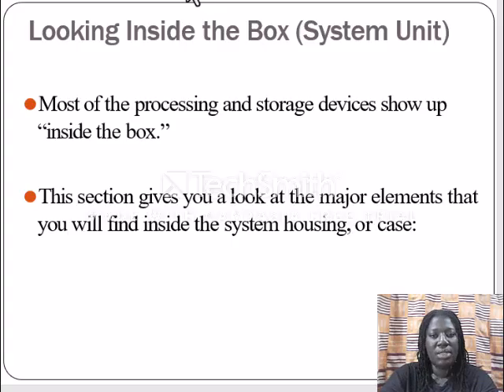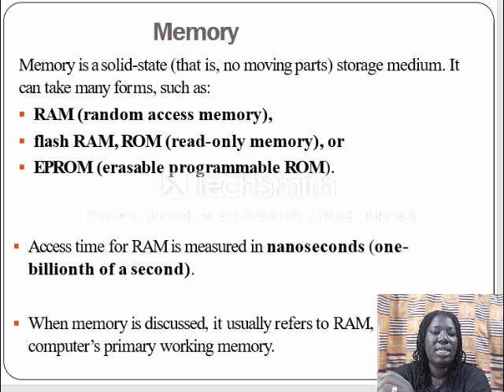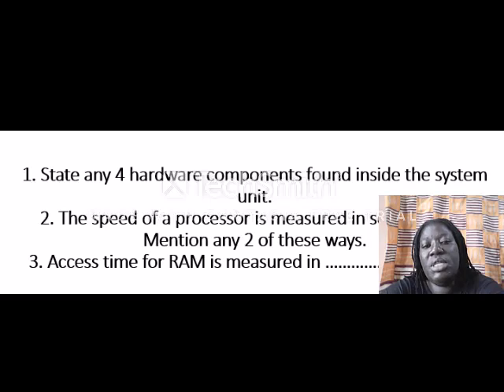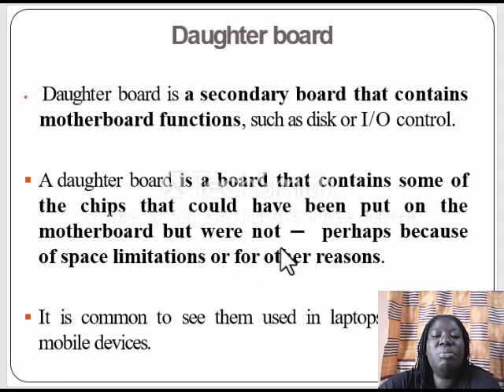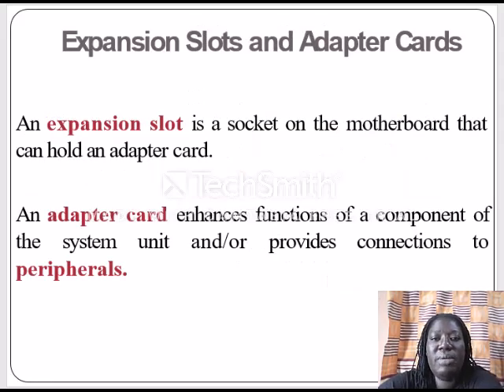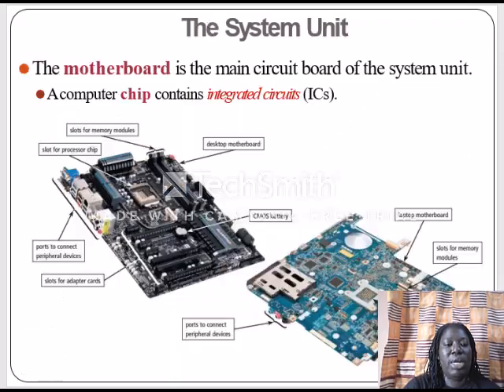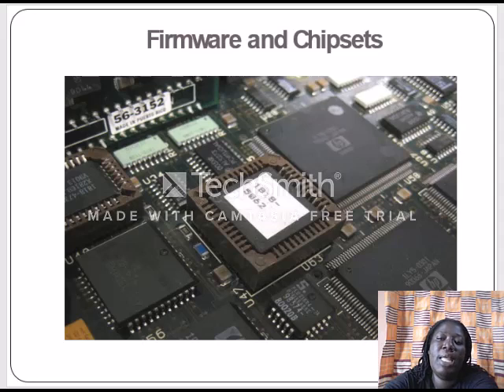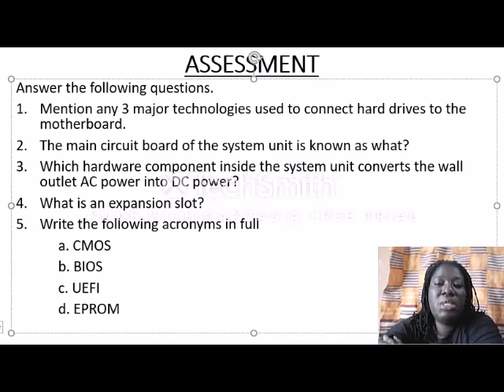INSIDE THE SYSTEM UNIT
COMPUTER HARDWARE (INSIDE THE SYSTEM UNIT)
The usage of Camtasia to create a module on the topic “hardware inside the system unit”.
My entire module is structured around the Gagne nine events of instruction:
1. Gaining Attention: The use striking visual, story or question to capture the learner's interest. The storyline begins with interactive commands that engages learner
2.  Objectives: There is a clearly stated objective at the beginning of the module so learners know what they can do by the end of the session which is;
i. Identity the vital components of the system unit
3.  Recall of Prior Learning: In the video in the course module, previous knowledge of learners is connected to the new lesson to aid easy comprehension. Previous knowledge as “recalling what the system unit is, the front and back view of the system unit.
4. Content: simple but engaging and interactive contents for learners for easy understanding which includes:
i. The ROM AND RAM
ii. Motherboard
iii. The CMOS, Chipset and Firmware
iv. BIOS
5. Guidance: the module offers basic guidance and tips on the topic.
6. Practice: Include an interactive activity for learners to practice new skills or knowledge. A recap of the lesson was done during the lesson.
7. Feedback: Immediate feedback on the practice activity is giving to learners in the module to reinforce learning. Automated testing software tools that runs test and provide instant feedback on hardware functionalities such as Mentor Graphic Questa, labView, TestStand could be used to get immediate feedback on the lesson
8. Assess Performance: At the end of the module, there is an assessment to verify learners understanding of the topic. Few of the assessment question include:
i. Mention any 3 major technologies used to connect hard drives to the motherboard.
ii. The main circuit board of the system unit is known as what?
9. Enhance Retention and Transfer: the use of cue points, well timed triggers enhance retention of the lesson.

KAREEN ANOM BOAKO
SW/INT/GA/29/23/0003
UCC (ZENITH COLLEGE STUDY CENTER)